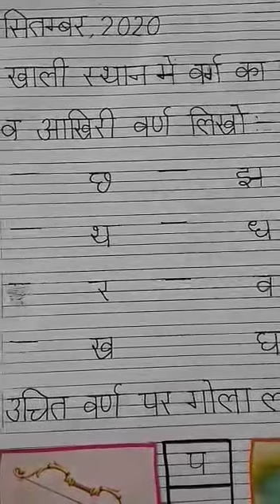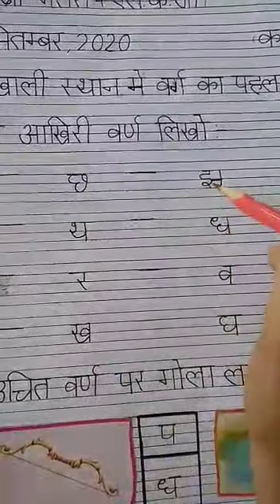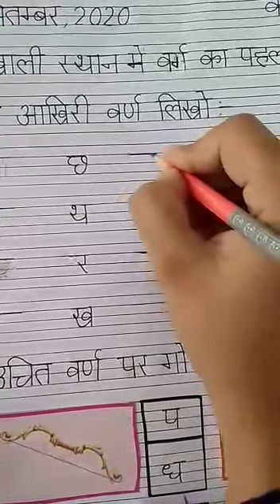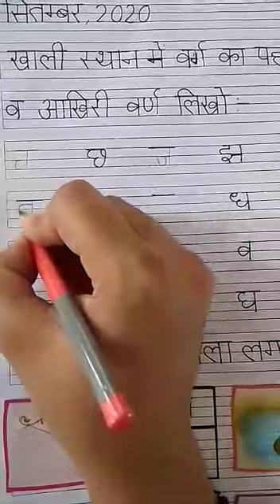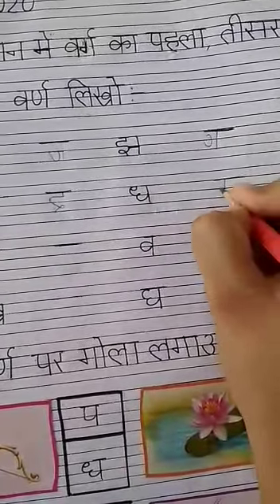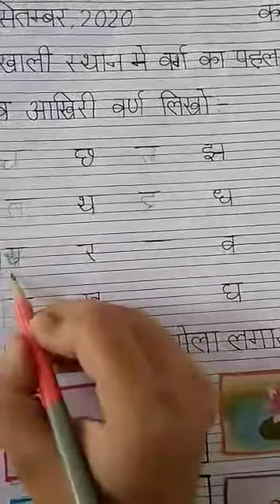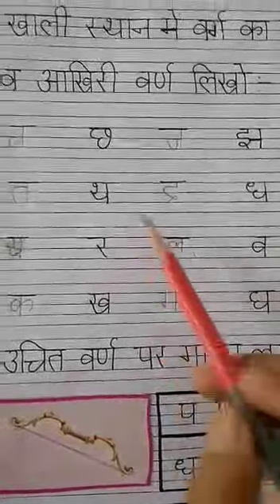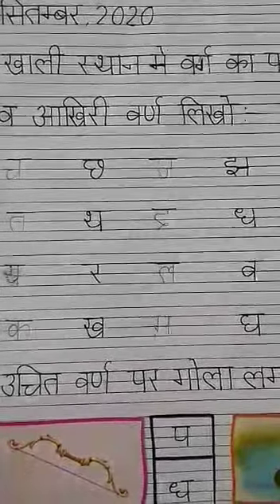Class-LKG Subject-Hindi ( पहला, तीसरा व आखिरी वर्ण लिखो।)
Video from Bhawna